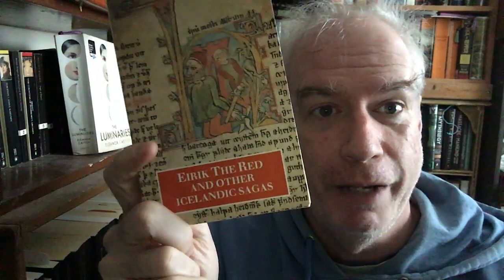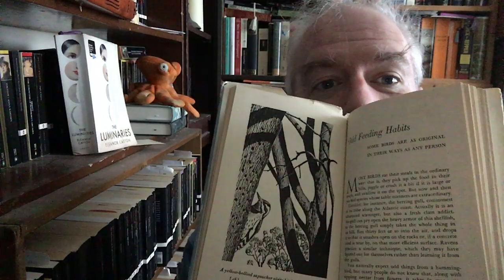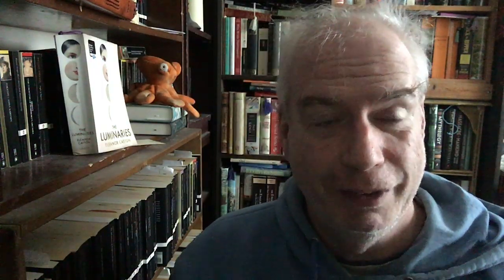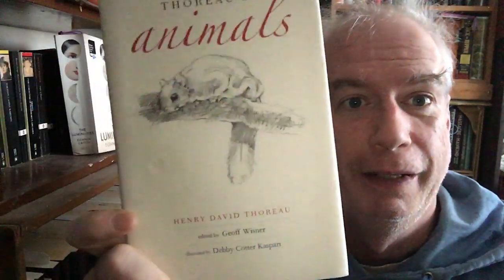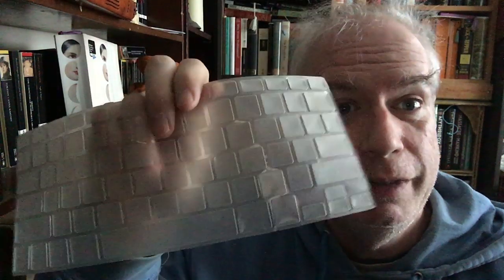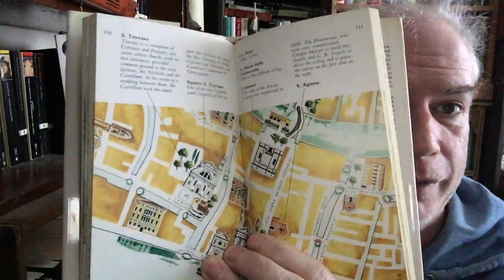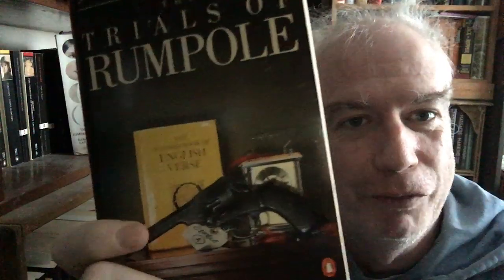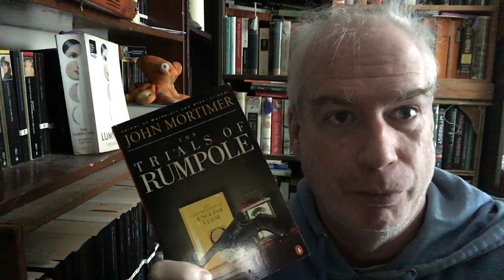Library Tour 2019: The Little Book Room #21!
Fascinate me on gmail! st.donoghue [at] gmail
Friend me on NaNoWriMo! "Stevereads"